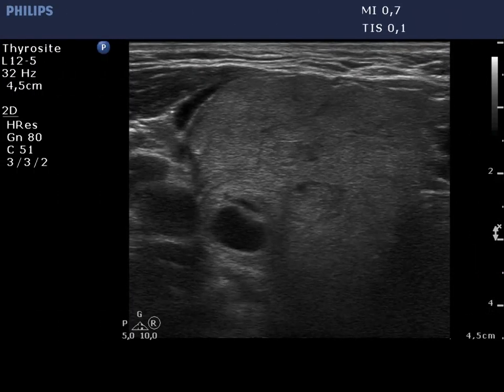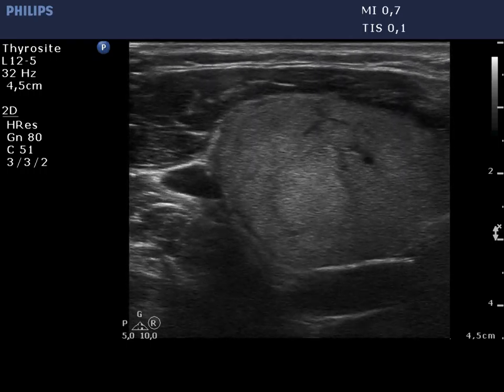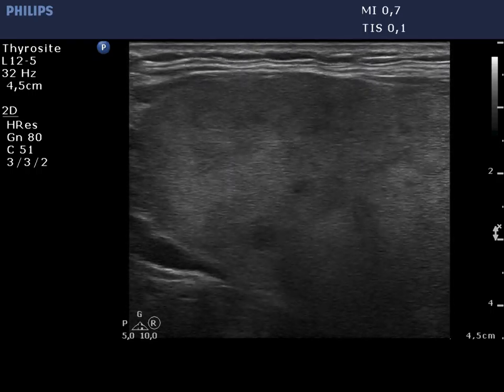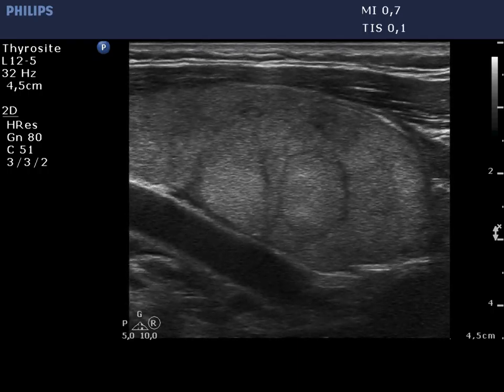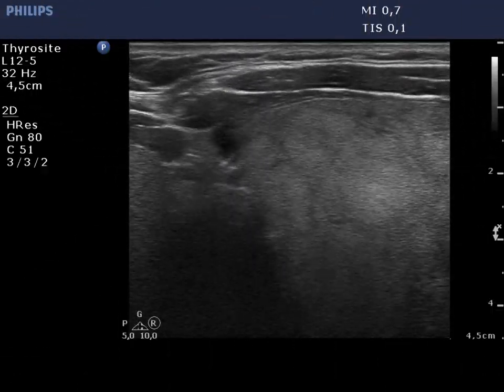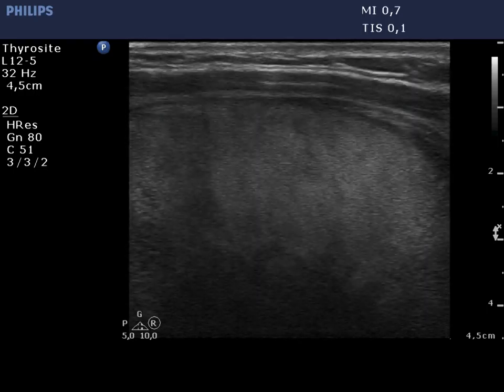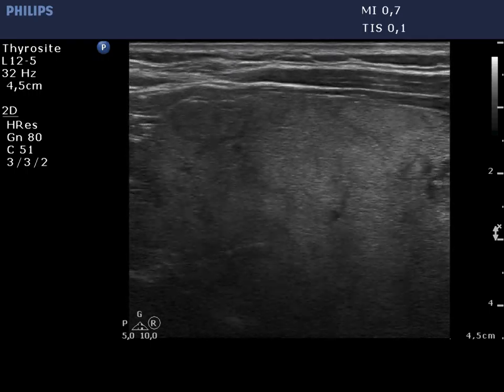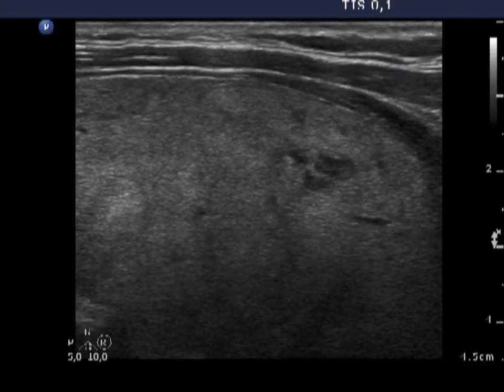Differentiation of discrete lesions - case 477